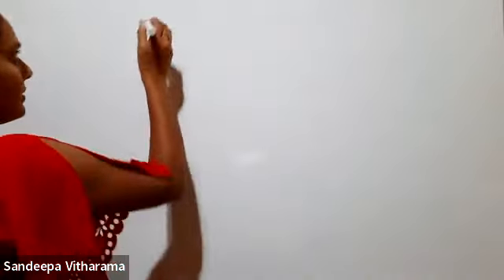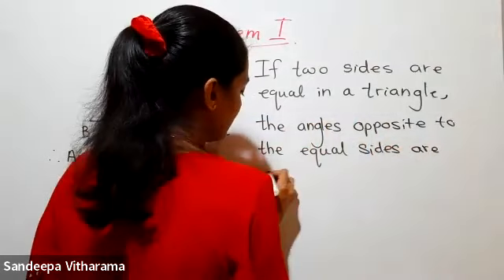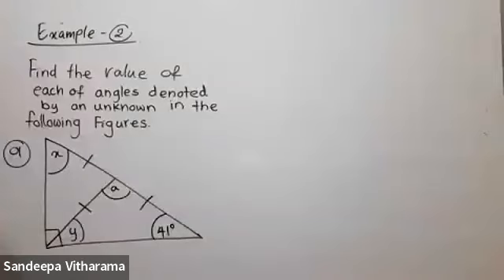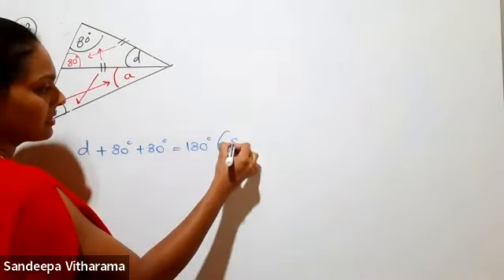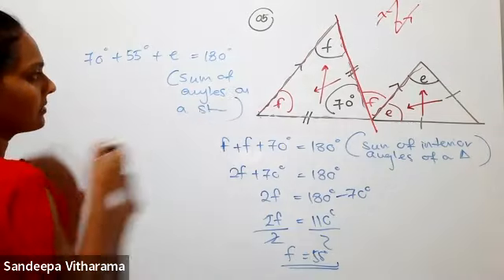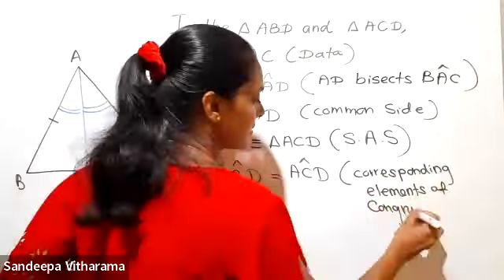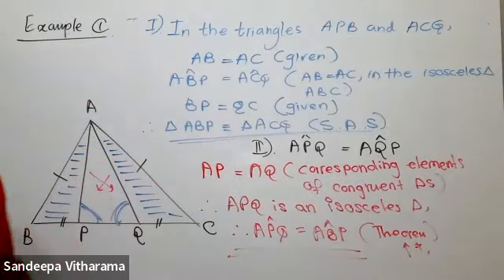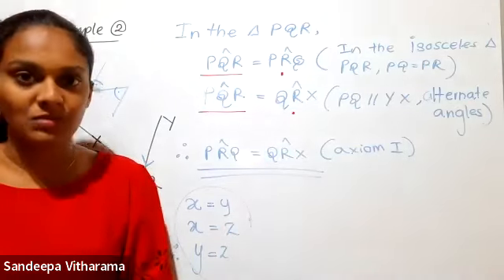Grade 10 | Triangles - II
𝐆𝐫𝐚𝐝𝐞 𝟏𝟎 - 𝟐𝟎𝟐𝟑 𝐓𝐡𝐞𝐨𝐫𝐲 𝐂𝐥𝐚𝐬𝐬 𝐢𝐬 𝐞𝐯𝐞𝐫𝐲
𝐅𝐫𝐢𝐝𝐚𝐲 𝟕.3𝟎 - 𝟗.3𝟎 𝐩.𝐦